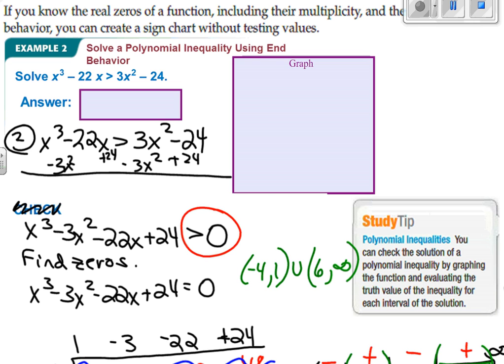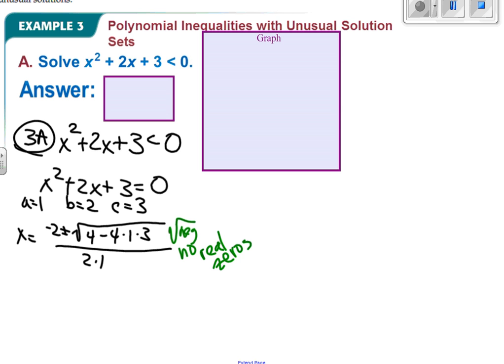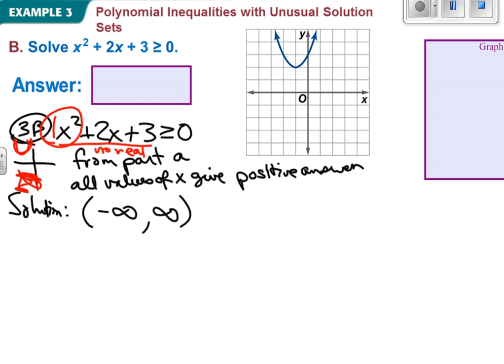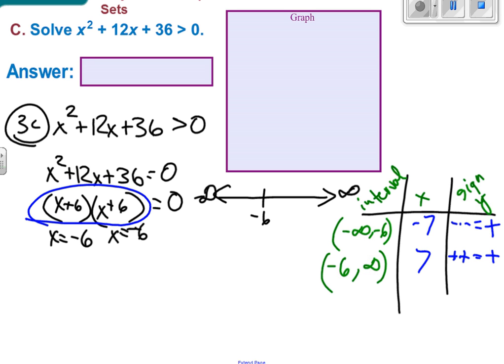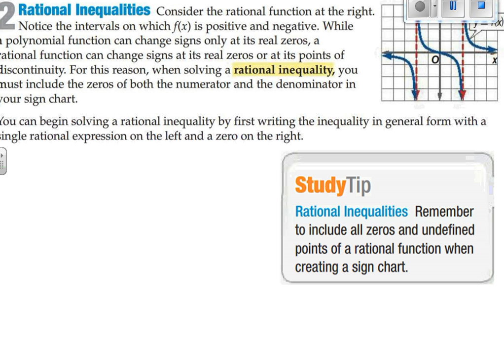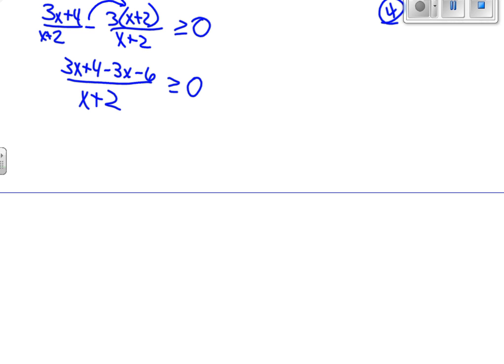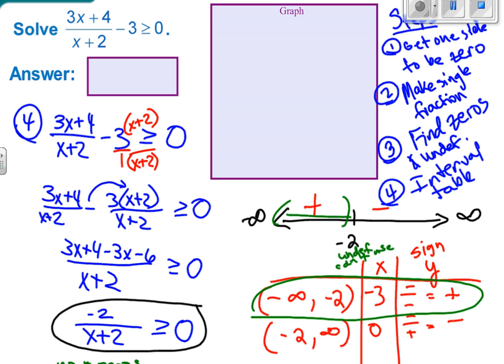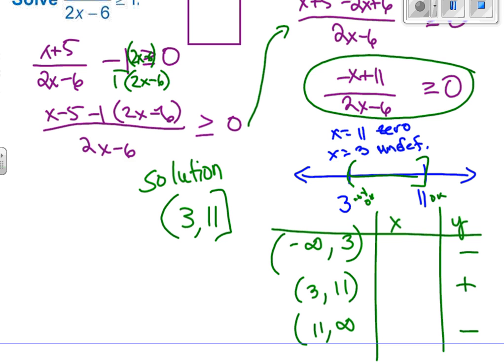Notes 2 6 from 1 14 16